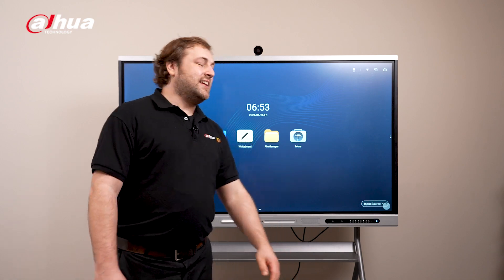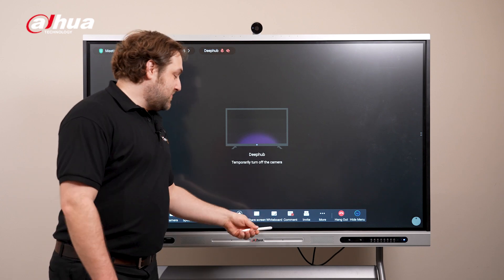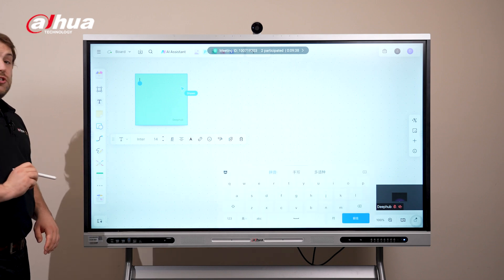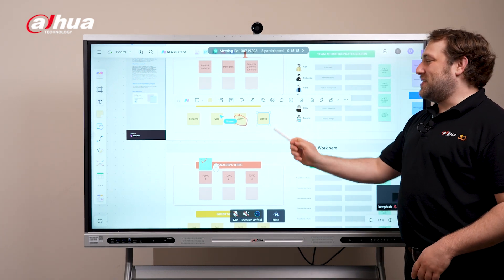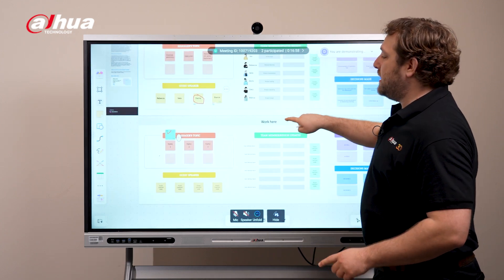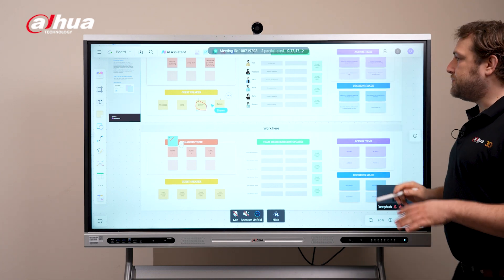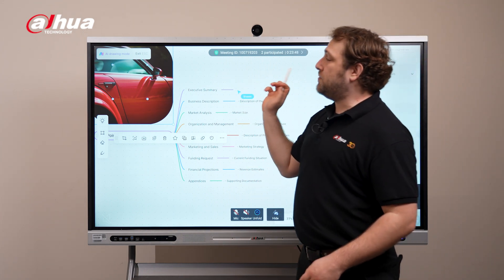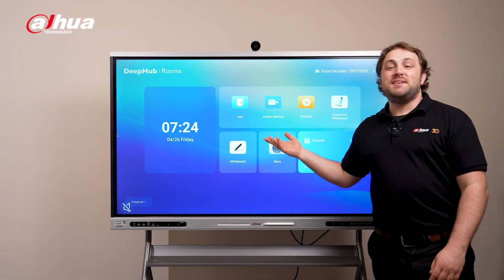How to use Dahua DeepHub Meeting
With User-Friendly Interface and Smooth Performance, DeepHub Meeting delivers stable connections and high-quality experiences for efficient and interruption-free meetings. Want to learn how to use it? Don’t worry, I’ll guide you through DeepHub Meeting, making you a meeting pro in no time!